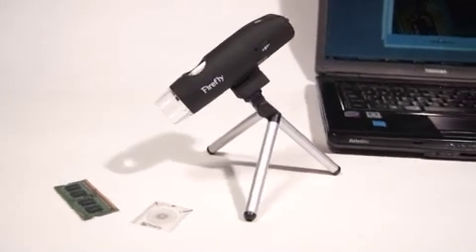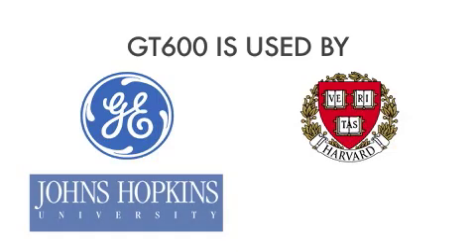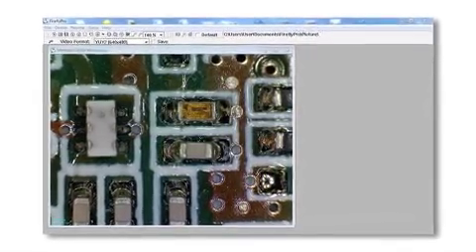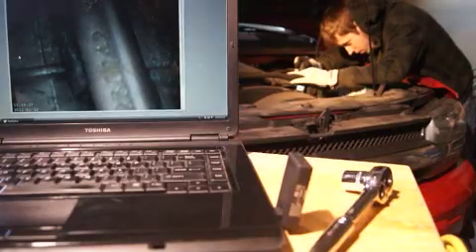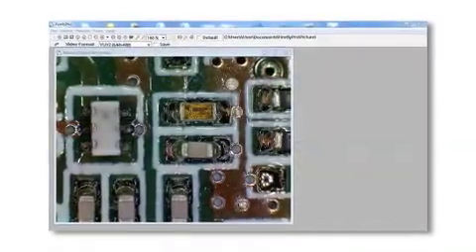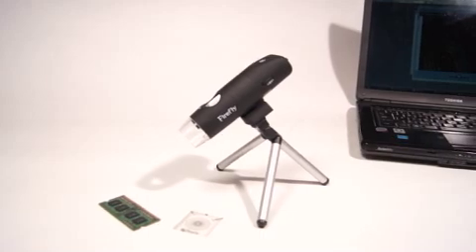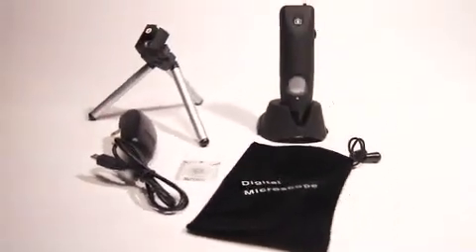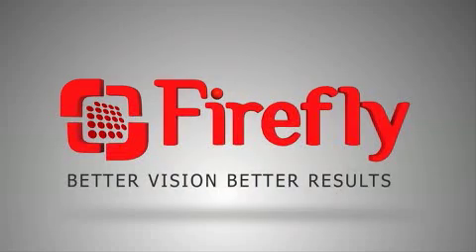Wireless USB Digital Microscope GT600 by Firefly